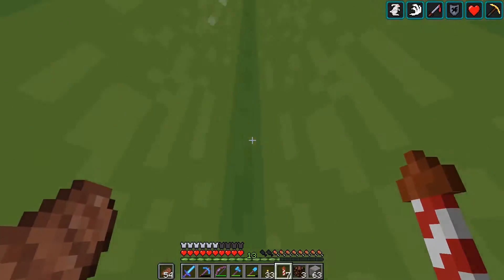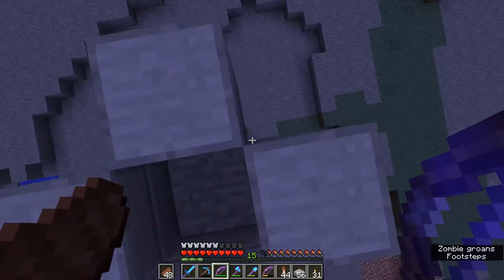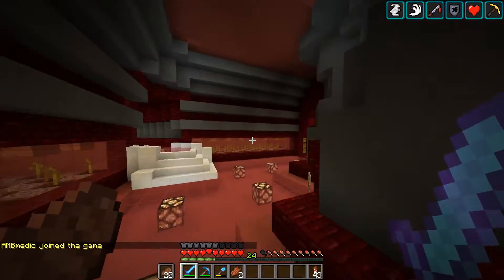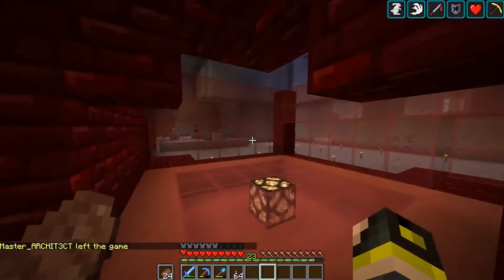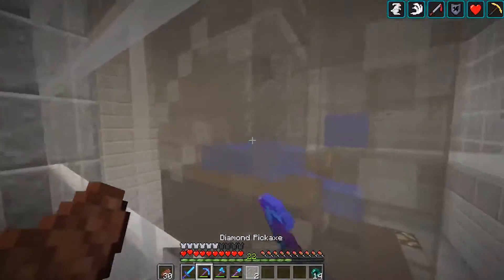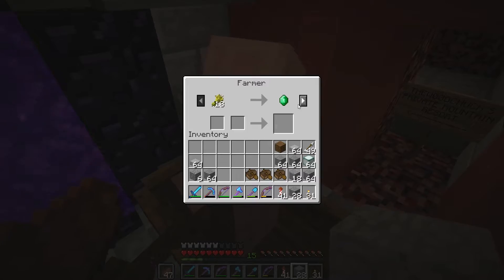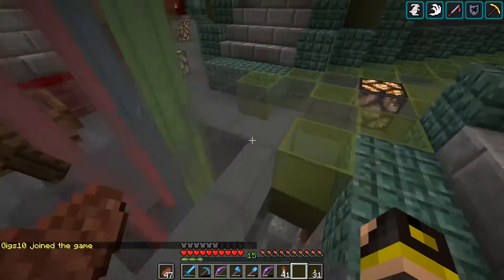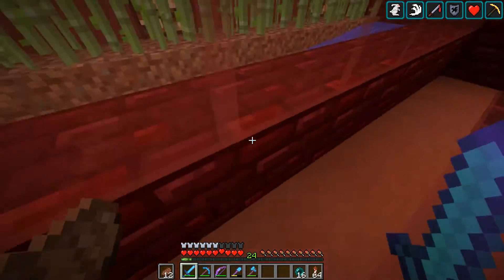Titancraft: Episode 38 - SUGARRRRR!!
Today we work on the sugarcane farm and tie up a few louse ends with the villager breeder!

Other things going on on my channel!